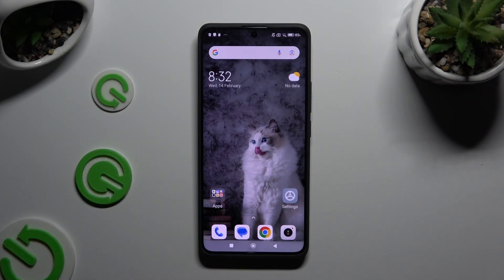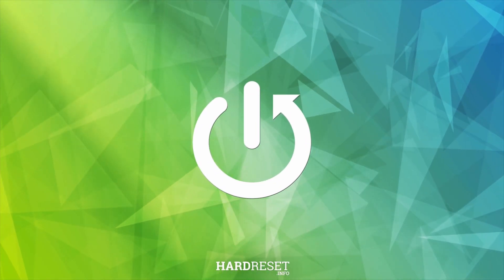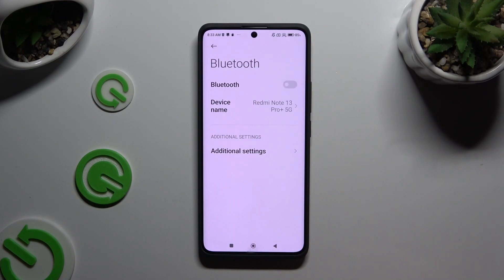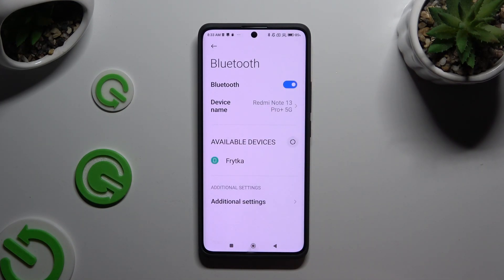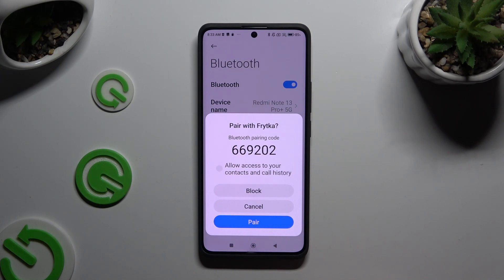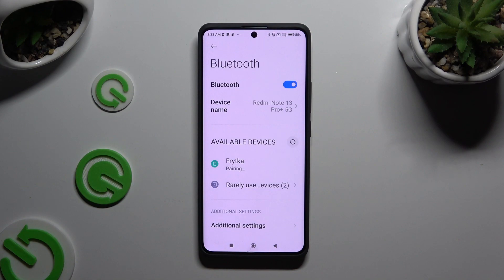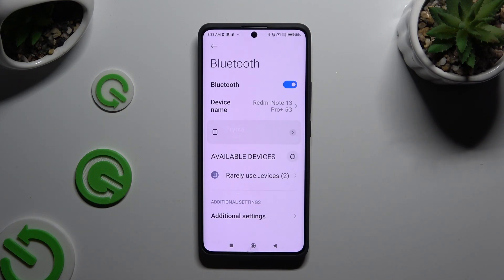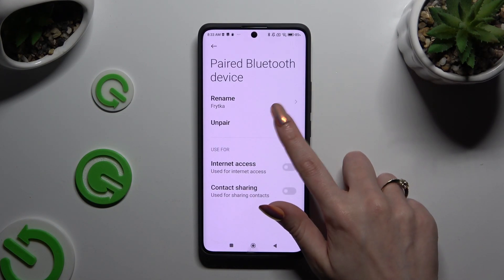How to Connect Bluetooth Device on XIAOMI Redmi Note 13 Pro+?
Find out more:
This tutorial guides you through the process of connecting Bluetooth devices to your XIAOMI Redmi Note 13 Pro+. Bluetooth connectivity allows you to wirelessly pair various devices such as headphones, speakers, smartwatches, and more to your smartphone, enabling seamless audio streaming, data transfer, and control. In this step-by-step guide, tailored specifically for the XIAOMI Redmi Note 13 Pro+, you'll learn how to access the Bluetooth settings, scan for nearby devices, and pair them with your smartphone. By following these instructions, you'll be able to effortlessly connect Bluetooth devices and enjoy enhanced functionality on your XIAOMI Redmi Note 13 Pro+.

What is Bluetooth connectivity, and why would I want to connect devices to my XIAOMI Redmi Note 13 Pro+ via Bluetooth?
What types of devices can I connect to my smartphone using Bluetooth?
Where can I find the Bluetooth settings on the XIAOMI Redmi Note 13 Pro+?
How do I enable Bluetooth and make my device discoverable to other devices?
Can I connect multiple Bluetooth devices simultaneously to my XIAOMI Redmi Note 13 Pro+?